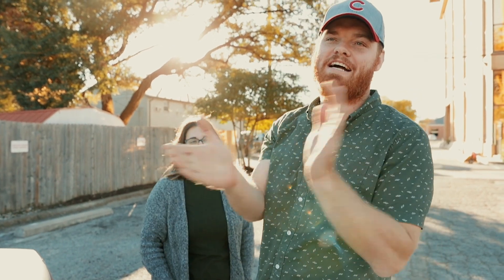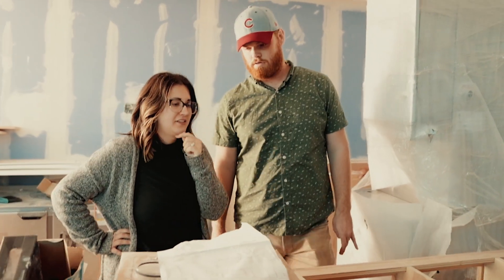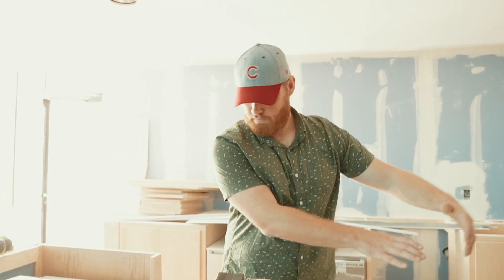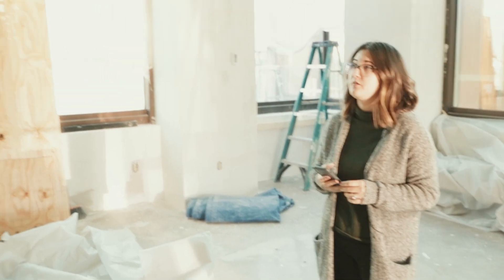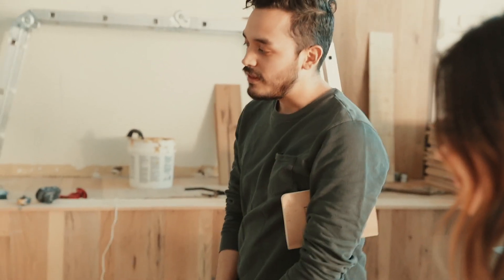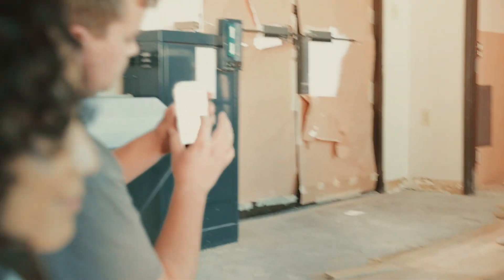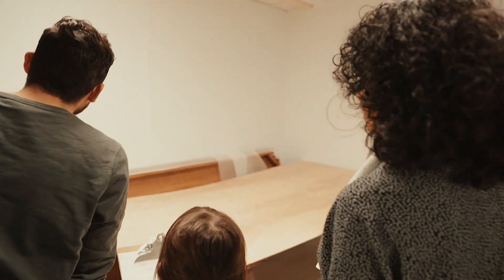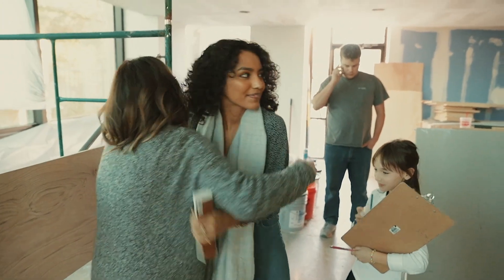DON'T PUT THAT IN THERE - Vlog 025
Join us on the journey as we open Dwell 2.0 in Fort Worth, Texas. Videos uploaded weekly.